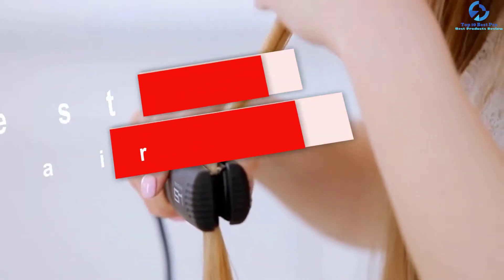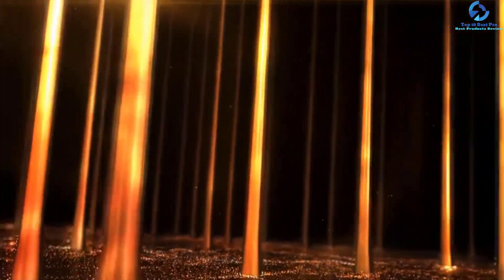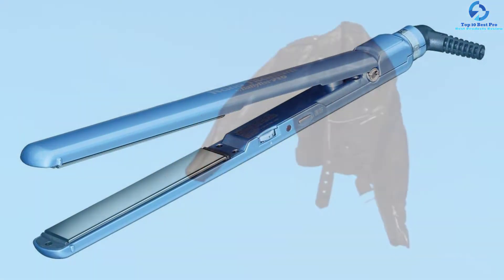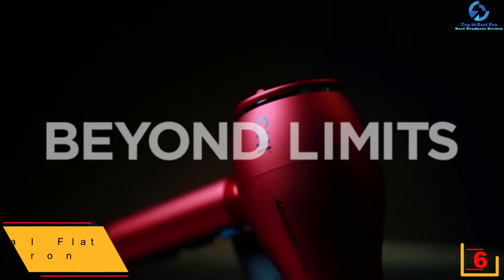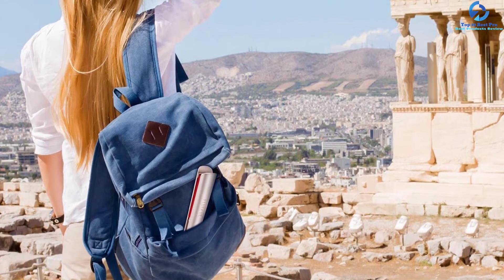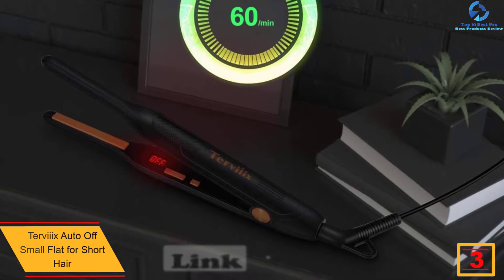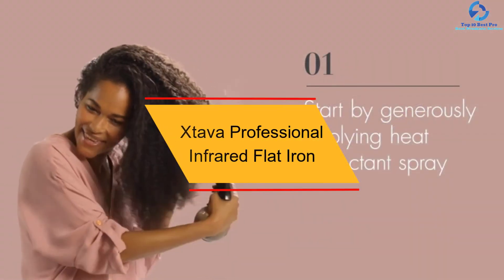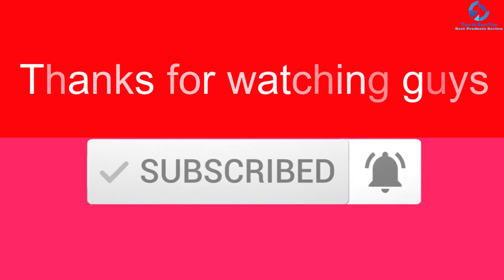Top 10 Best Flat Irons for Hair in 2023 Reviews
➜ Links to the Best Flat Irons for Hair we listed in this video:

🔶 10. HIS Professional Hair Straightener
🔶 9. KIPOZI Professional Flat Iron for Hair
🔶 8. BaBylissPRO Nano Titanium-Plated Iron
🔶 7. Conair Tourmaline Flat Iron
🔶 6. CHI Original Flat Hair Flat Iron
🔶 5. Homitt Hair Straightener and Curler (Upgraded Version)
🔶 4. Remington S7330A Steam Vent Flat Iron
🔶 3. Terviiix Auto Off Small Flat for Short Hair
🔶 2. RUSK Heat Freak Ceramic And Tourmaline Flat Iron
🔶 1. Xtava Professional Infrared Flat Iron